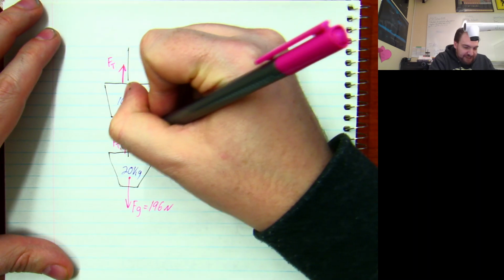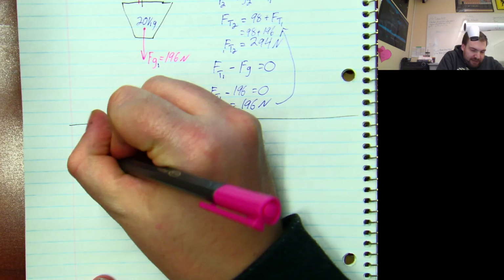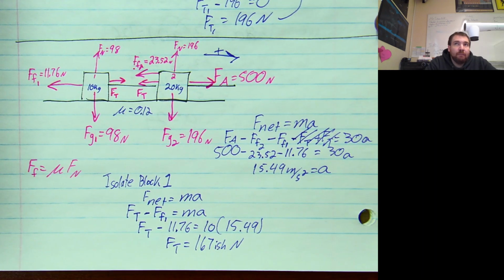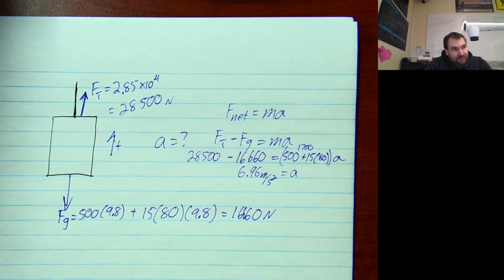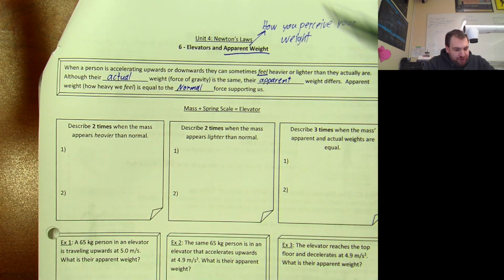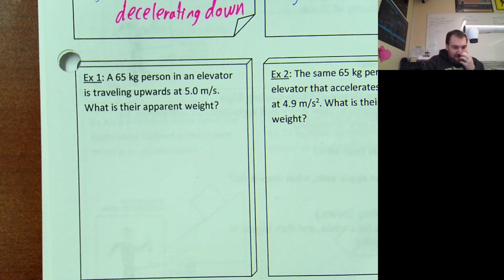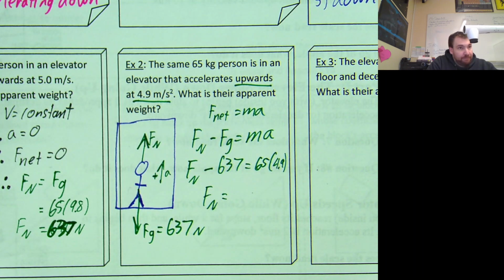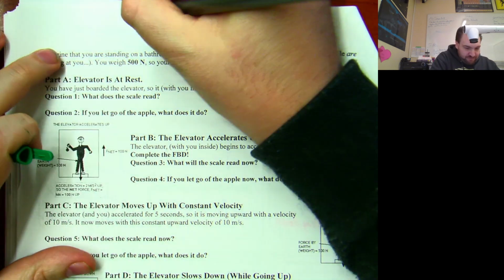Physics 11 April 21